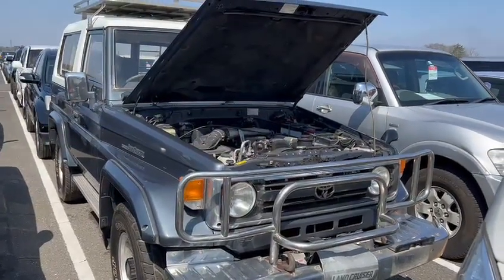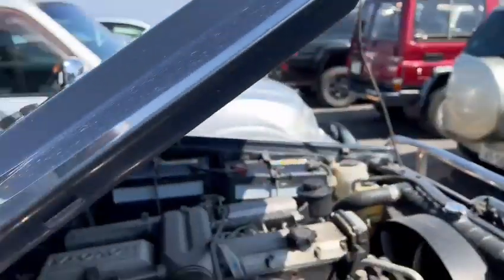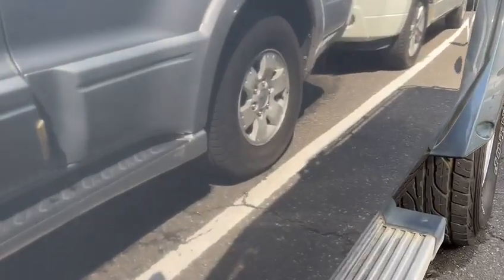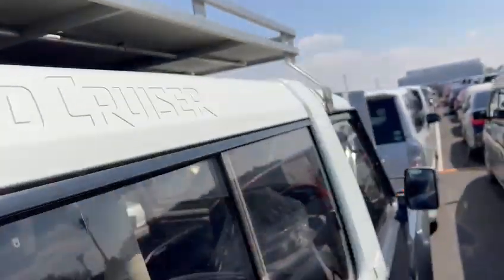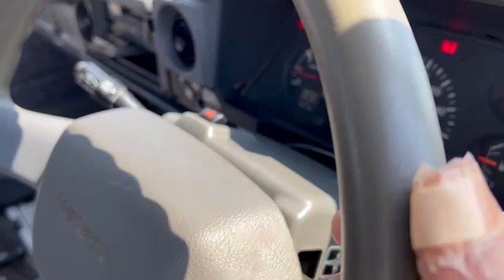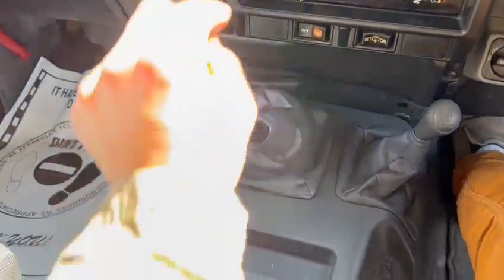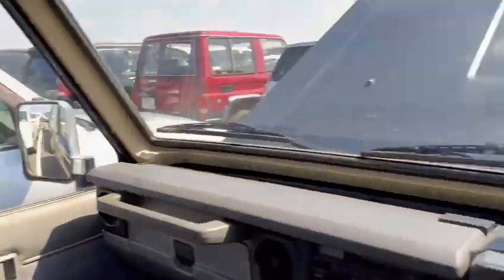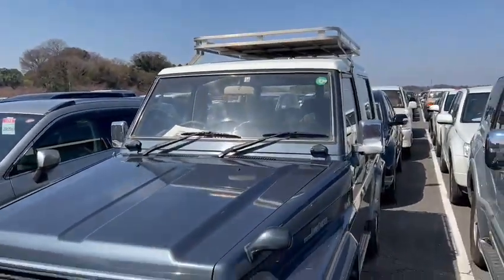Rare Collectors HZJ73 Mid Wheel Base FRP Top LandCruiser 70 Series For Sale @